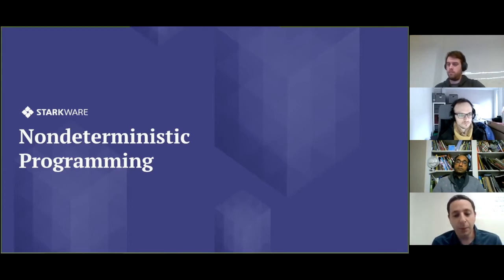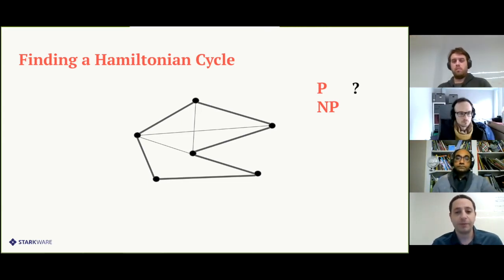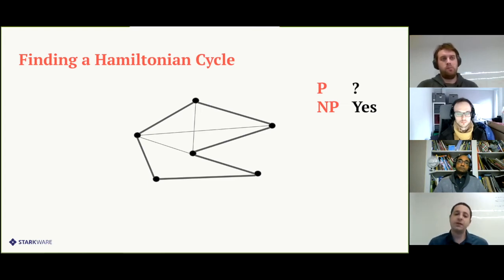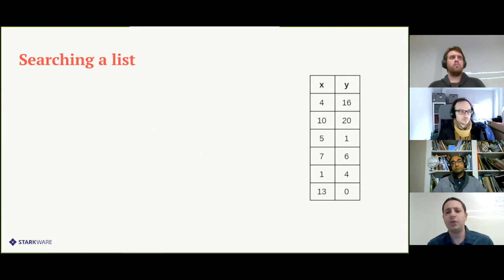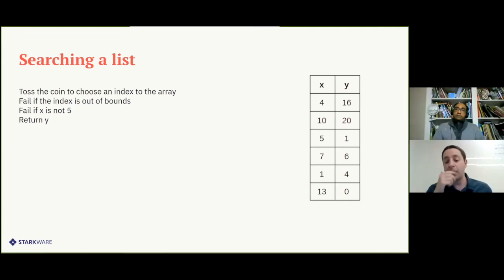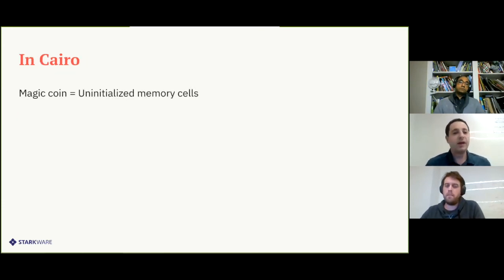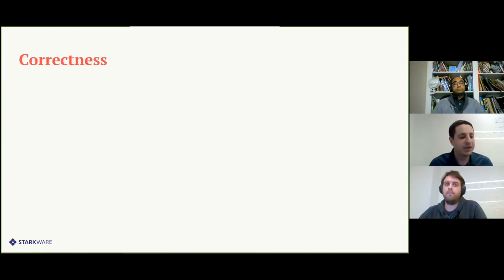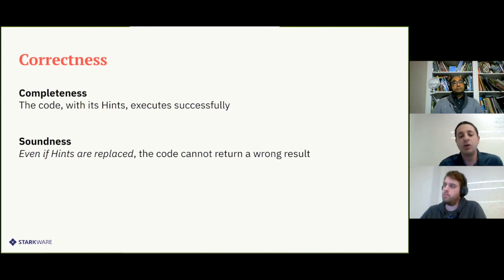Cairo 101: Nondeterministic Programming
Lior Goldberg. Co-creator of Cairo and head of the Cairo & StarkNex project at StarkWare, walks you through the basics of nondeterministic programming with Cairo.